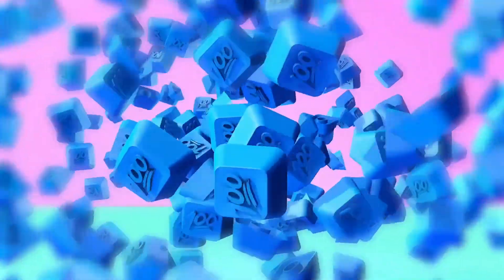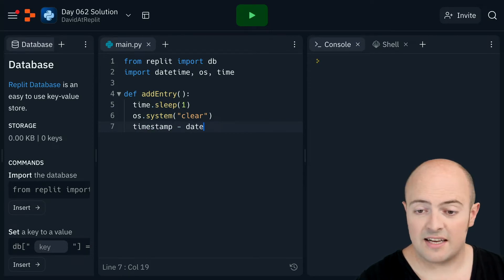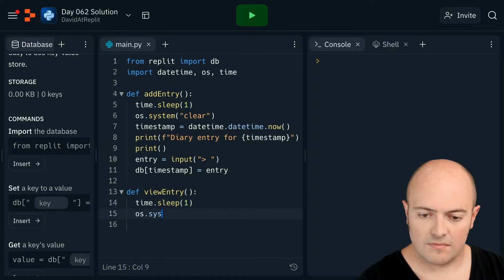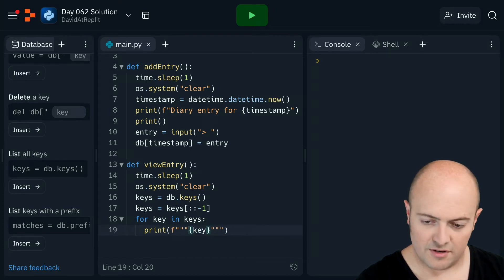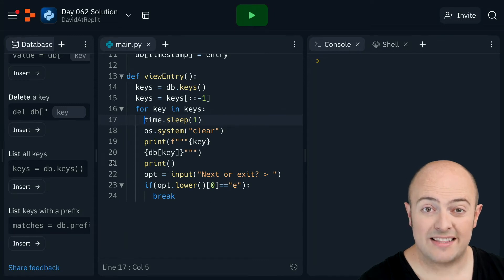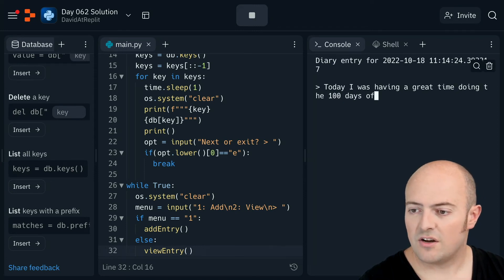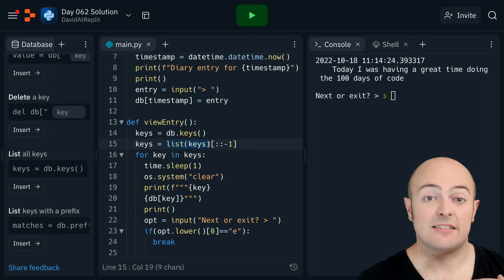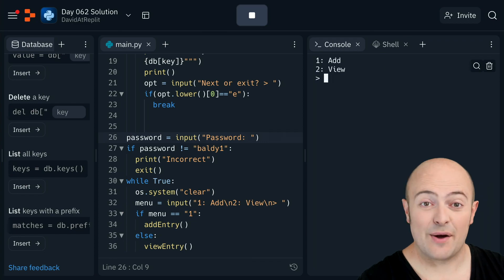Day 62 Solution